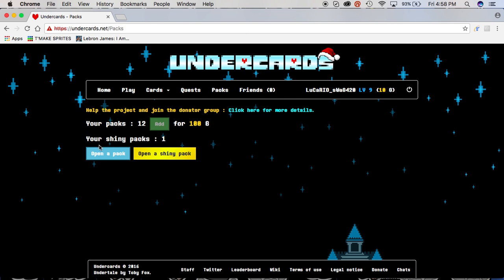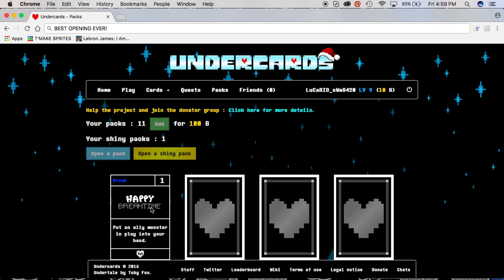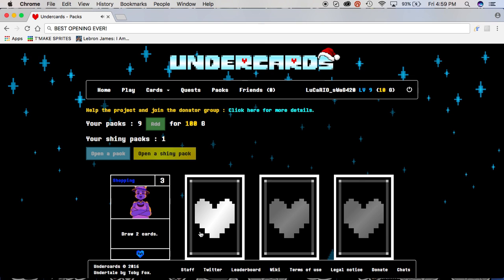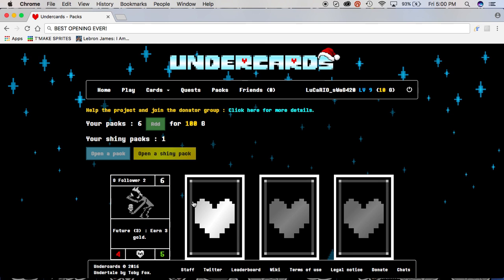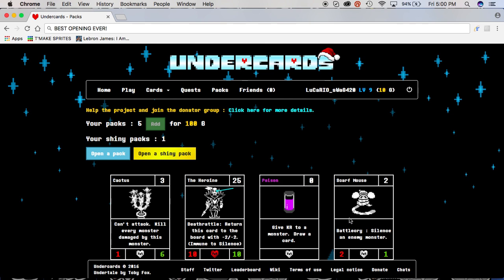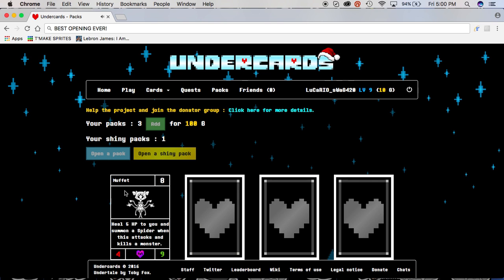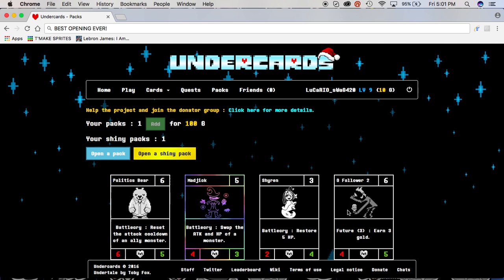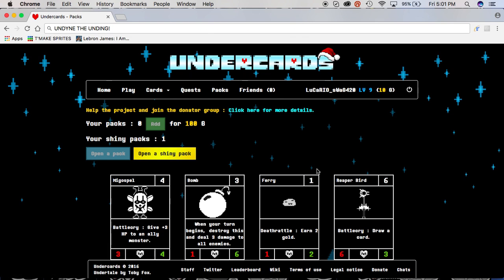NO WAY!! UNDYNE... YOU'RE SO FINE!!! 11x UNDERTALE CARD PACK OPENING!!! | UNDERCARDS